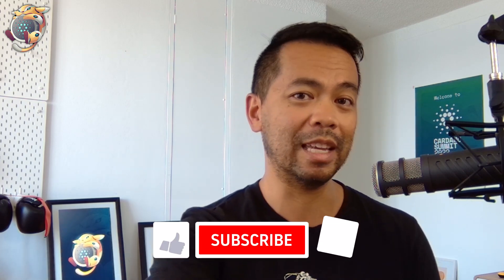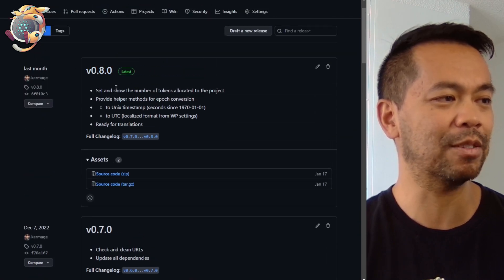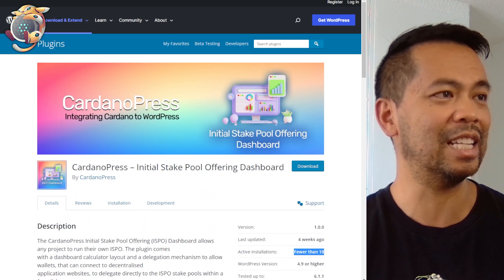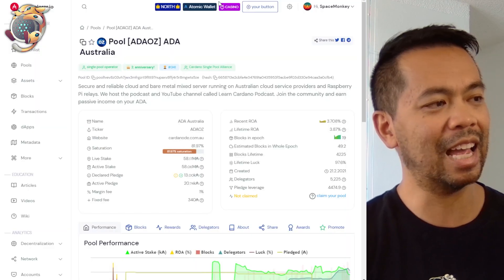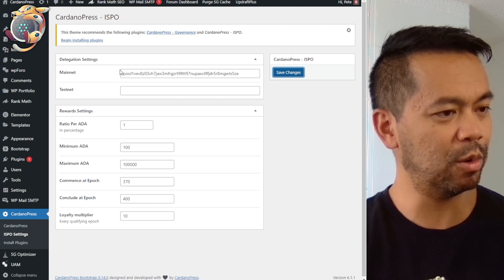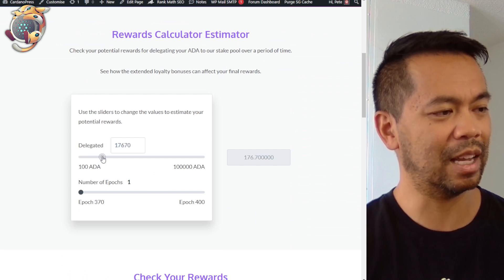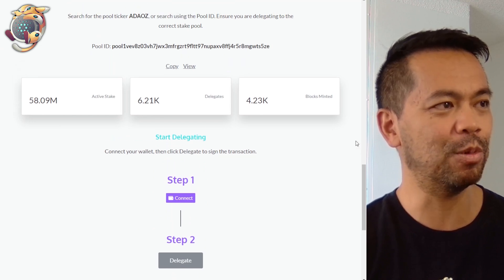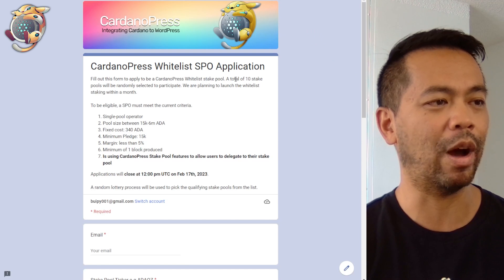Build Your Own ISPO Dashboard & Calculator with CardanoPress ISPO Plugin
We've been working over the past few months on the CardanoPress plugins and ecosystem to bring some great tools to the community.

This video looks as the competition and launch of the CardanoPress Initial Stake Pool Offering (ISPO) Dashboard Plugin. For anyone or any project that is looking at running their own ISPO, they will be able to

You can find out more about the project and get started

You can send Cardano native assets to:
addr1qxlctk2qq4wrutyy3denavfc9299flj5shjp67txaykrct4sqt0jpdv0dvd36dt8wq3htpe9jksnpmrxq8fajheu8cxq6amvvn
or $RugMeDaddy